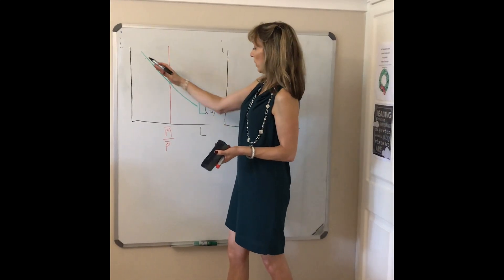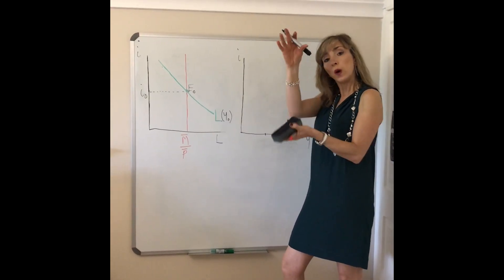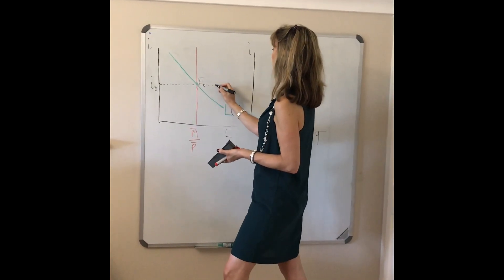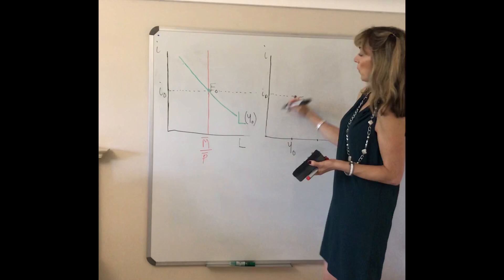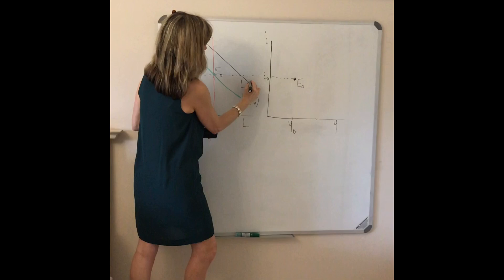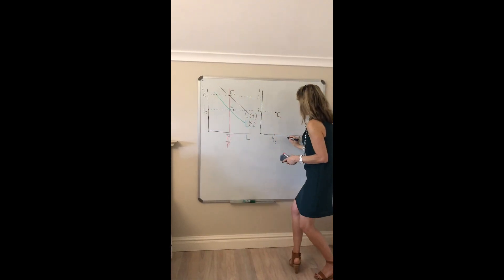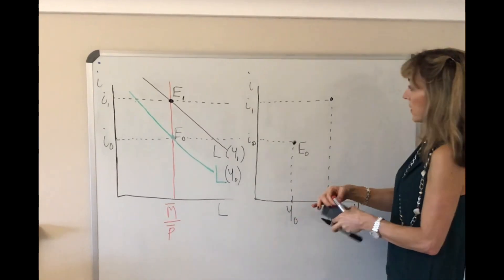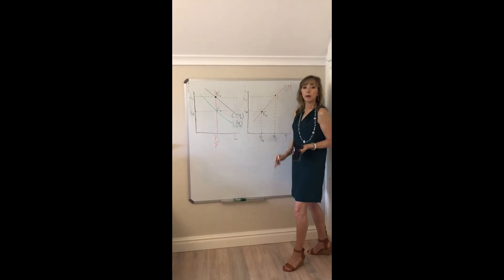Deriving the LM curve (video 11)-4 April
Deriving the LM curve from money market equilibrium